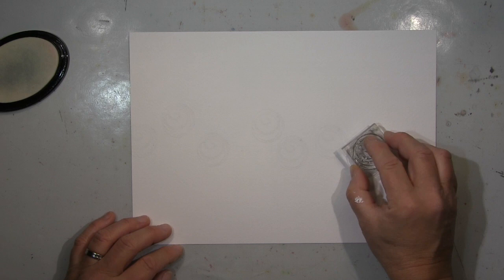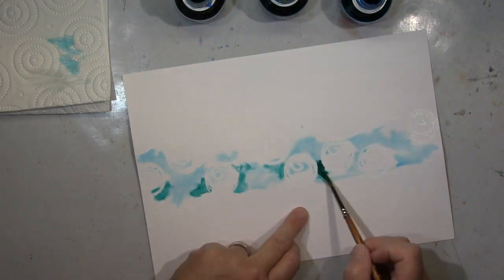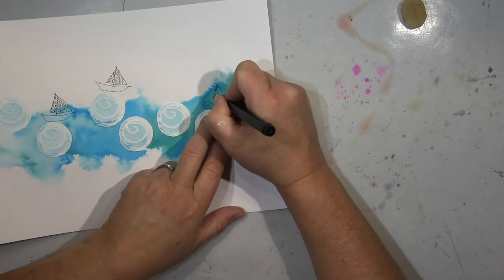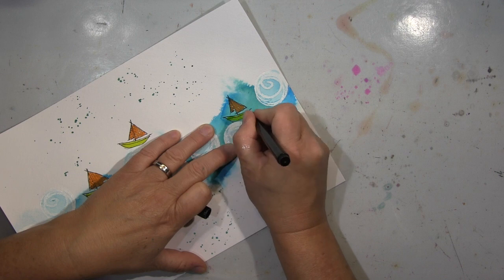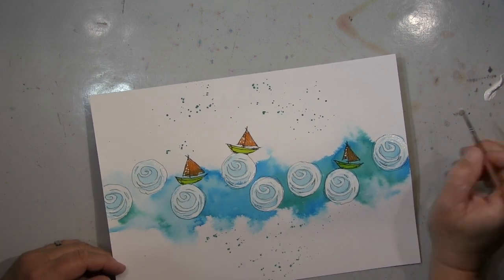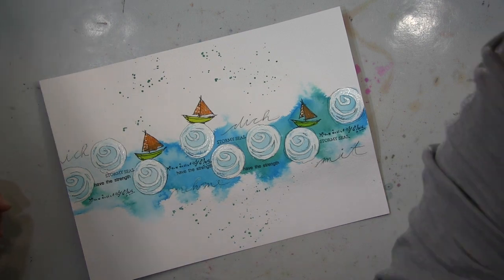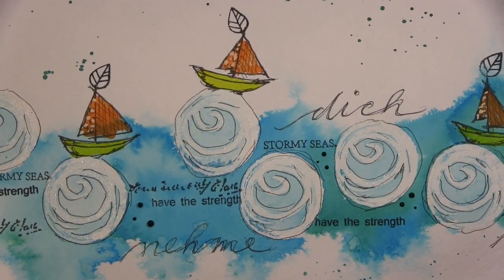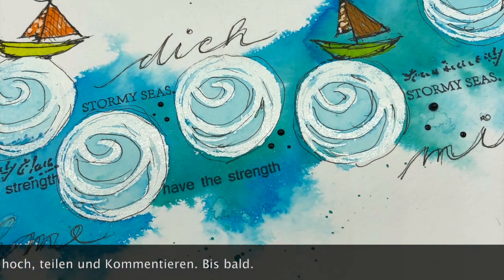Water colour art journal page Stormy Sea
Just sitting down to create this page by going with the flow. The only planned thing was the stamp I wanted to use in a resist embossing technique.
Ich hatte Lust auf Aquarellfarbe und wusste ich wollte diesen Stempel mit einer resist embossing Technik benutzen, alles andere entwickelte sich aus dem Flow heraus.